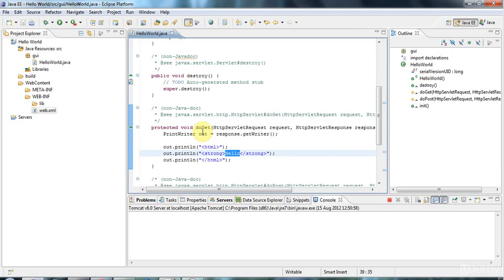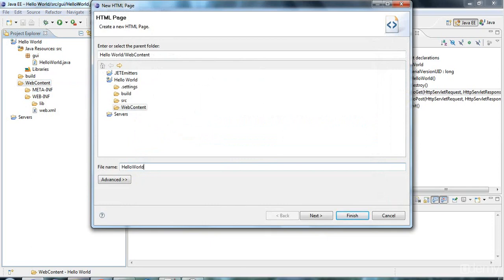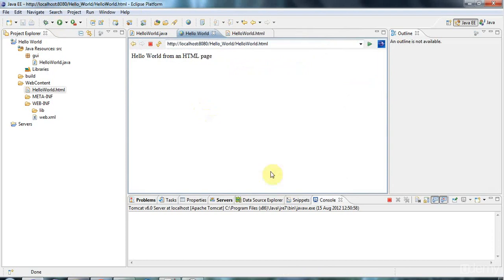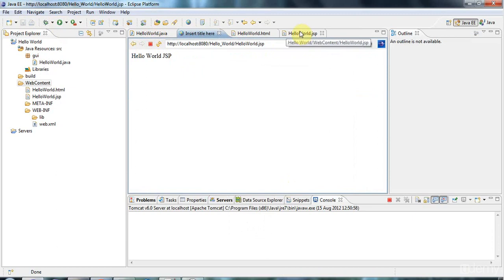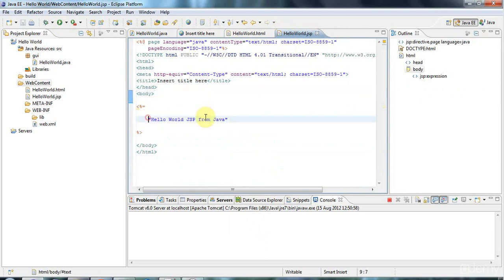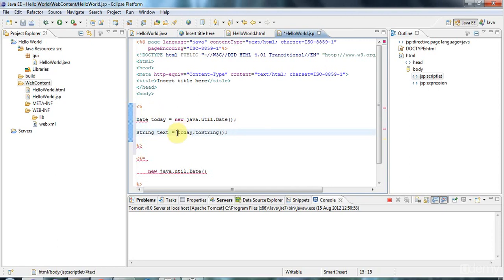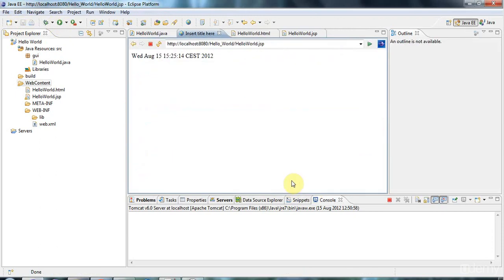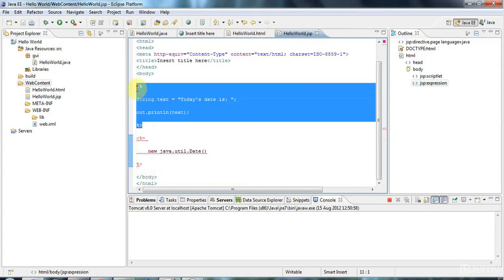Servlet and Jsp - Bài 4